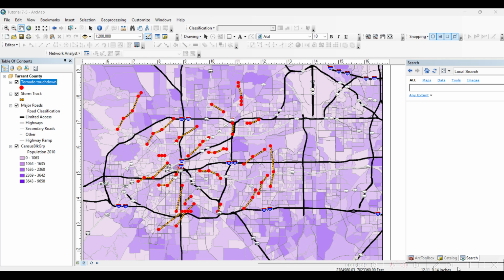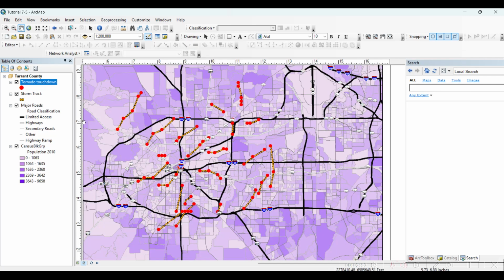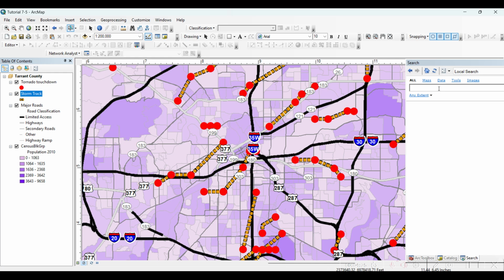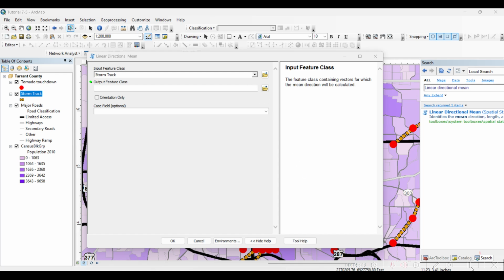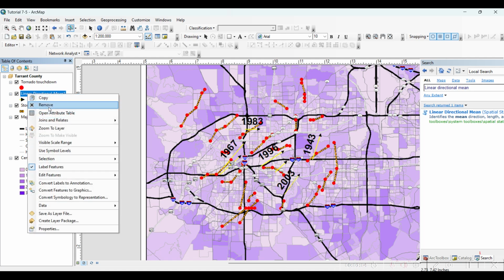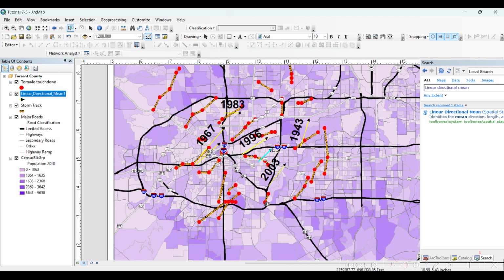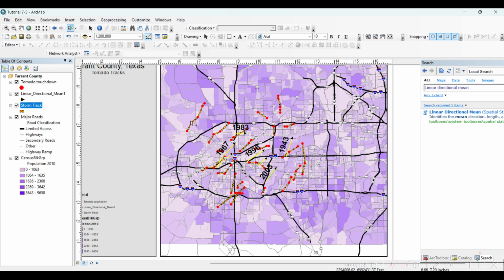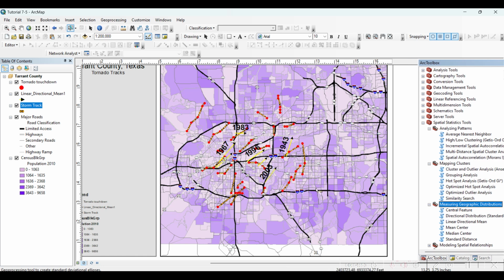Linear directional mean tool in ArcMap